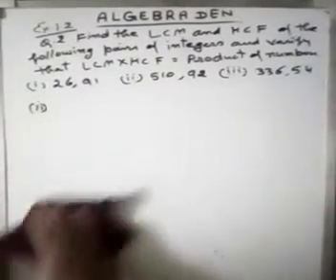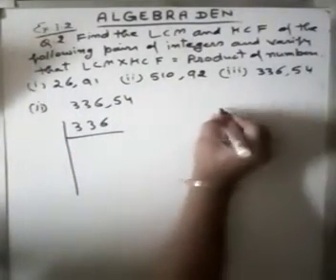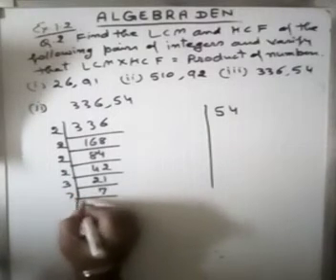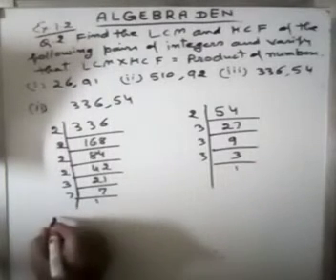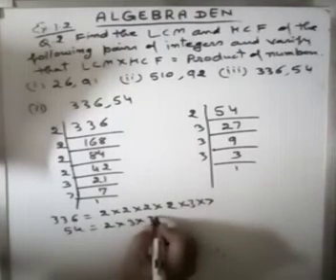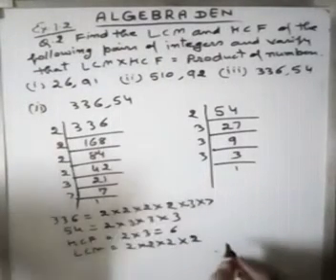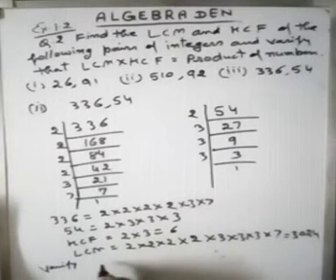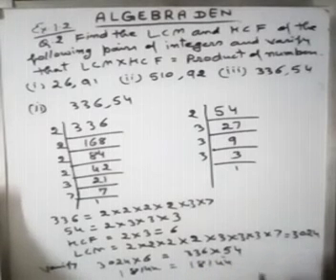Find LCM and HCF of 336 and 54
Exercise 1.2
Q 2: (iii) Find the LCM and HCF of the following pairs of integers and verify the LCM X HCF = Product of two numbers:
(iii) 336 and 54